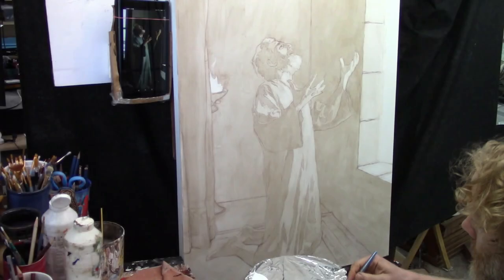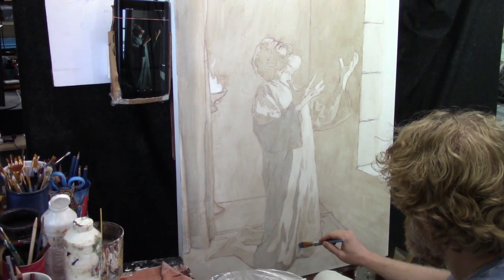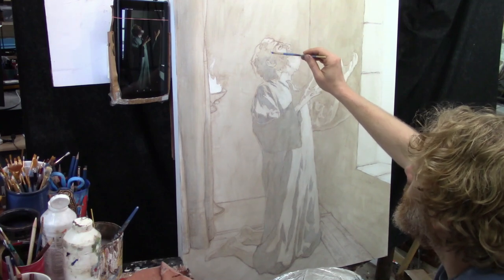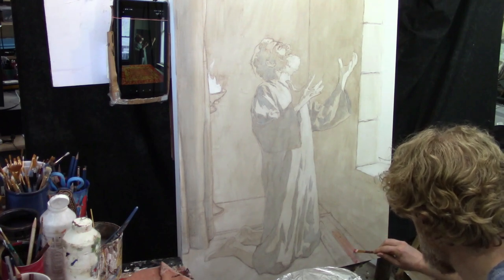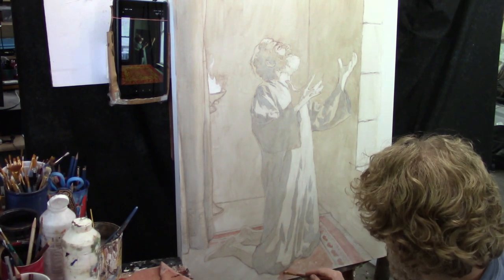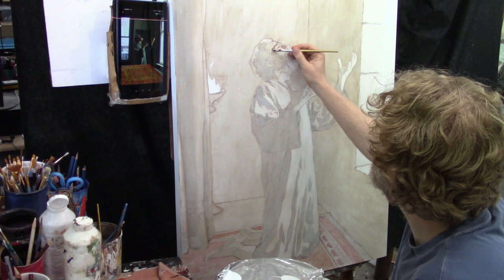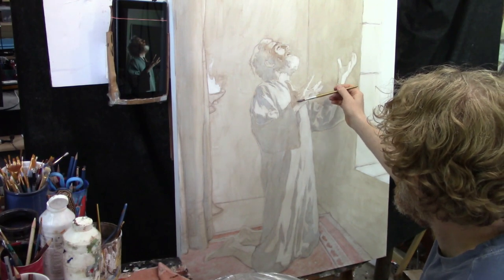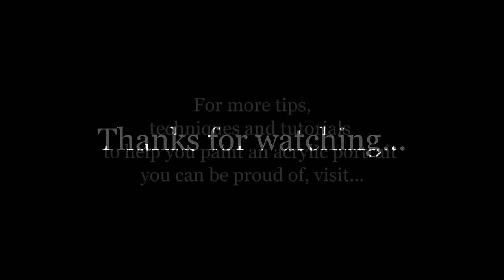How to Add a Secondary Glaze to Your Acrylic Painting| REALISTIC PAINTING TUTORIAL|[LEARN TO PAINT]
In this portrait of Daniel praying, I'll show you how I continued on past the initial raw umber dark glaze that separated light from shadow. I am adding ultramarine blue and alizarine crimson glazes to establish the darker values. You can use this method to make your paintings more realistic!